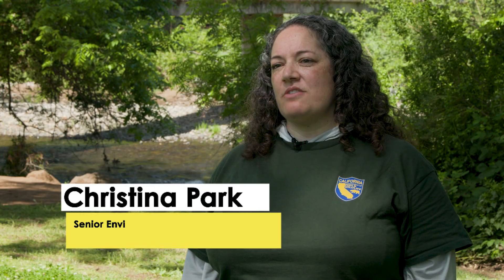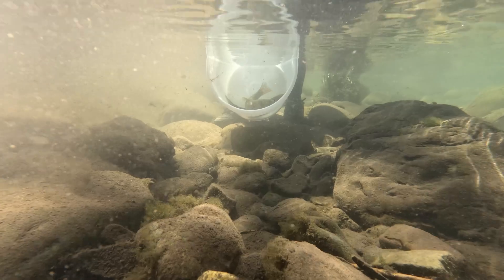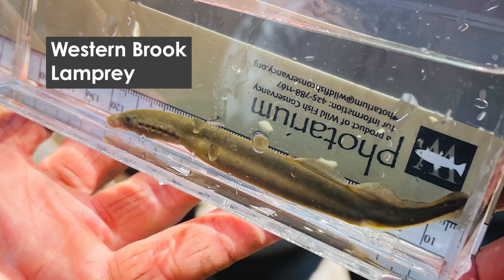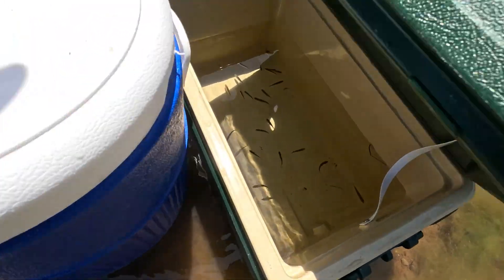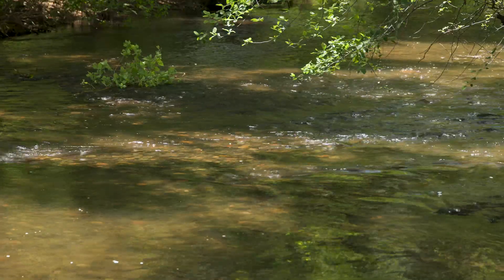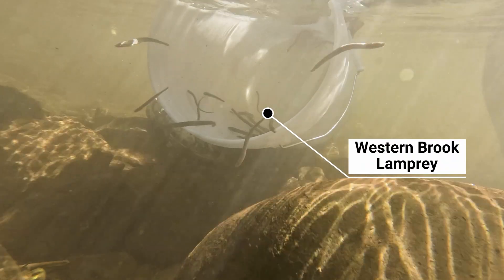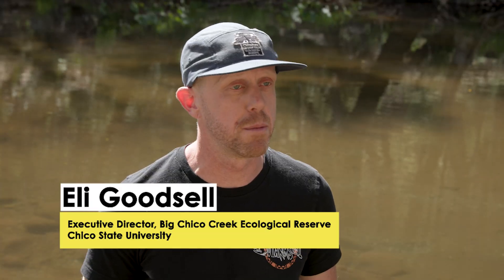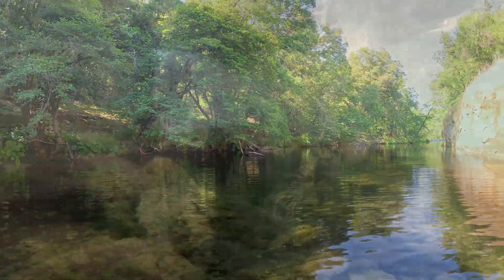Restoring Native Fish Species to Big Chico Creek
To help right the historic wrongs of the past, CDFW and partners are hard at work reassembling and reintroducing native fish species to the upper reaches of Big Chico Creek in Butte County. Decades ago, Big Chico Creek was chemically treated in a misguided attempt to boost salmon and trout populations by ridding the creek of native minnows and other important forage fish. At the time, these fish were believed to be competing with salmon and trout. Instead, as a result of the treatment, the creek’s ecosystem collapsed and has struggled to fully recover to this day. This work takes place alongside the Iron Canyon Fish Passage Project that will remove a significant barrier in Big Chico Creek blocking spring-run Chinook salmon, steelhead and other fish species from reaching their historic habitat in the cooler waters upstream.